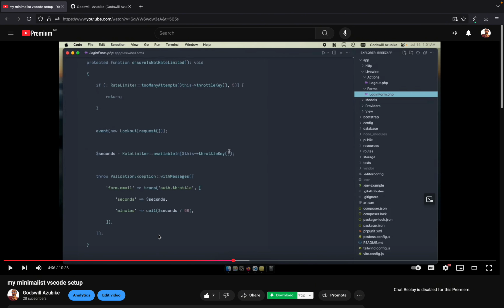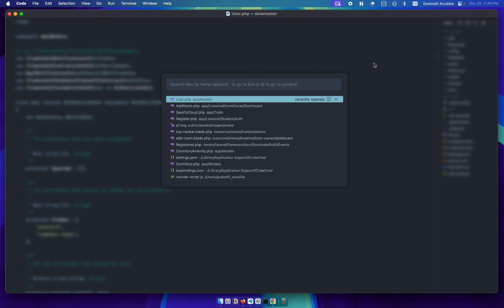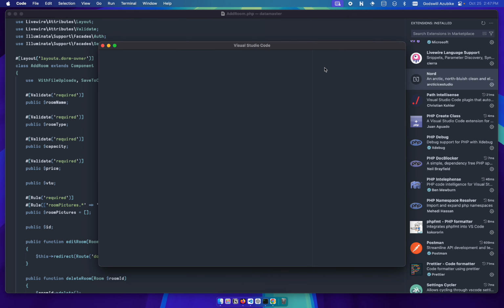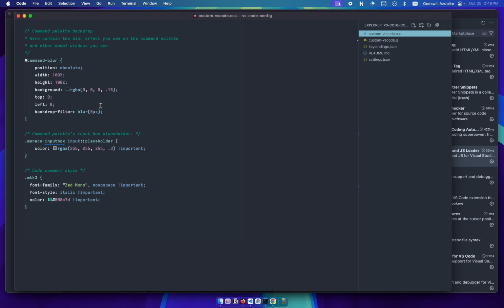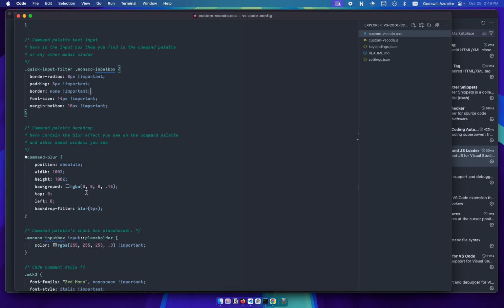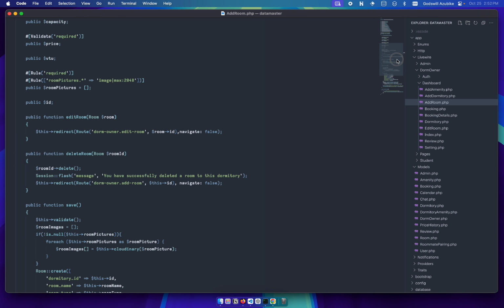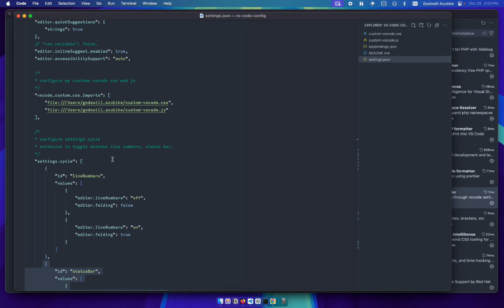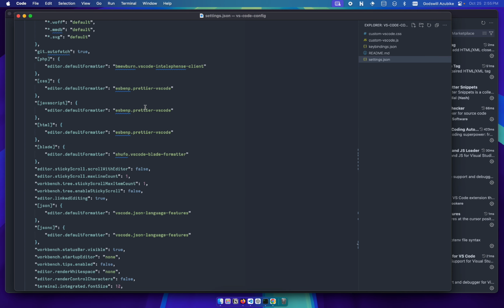Make your VS code look Elegant 🤗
Is your VS Code still looking like it’s on JAMB admission queue? 😏 Relax, in this video, we’ll transform it into something fit for a tech CEO. We’re giving your VS Code that Naija sharp guy touch—so clean and well-packaged, you’ll start writing code just to admire how good it looks! 💻✨

No be the usual theme setup we’re talking about here, we’re going full customization mode. By the time we’re done, your workspace go dey so fresh that even your coworkers go ask you, "Bros, how far? Show us the way now." 😎.
i will show you How to sprinkle some custom CSS and JS to take your editor from ‘just there’ to ‘wow’.

By the end of this video, your VS Code will look so good, you’ll probably want to show your screen during meetings, even if you’ve not written one line of code. 😁 Let’s jump right in and give your editor the upgrade it deserves! 🔥